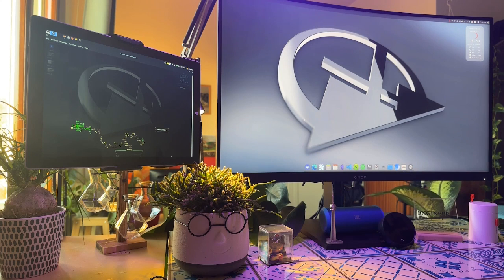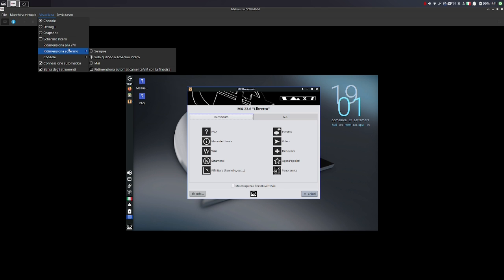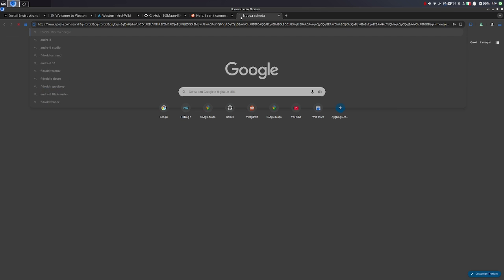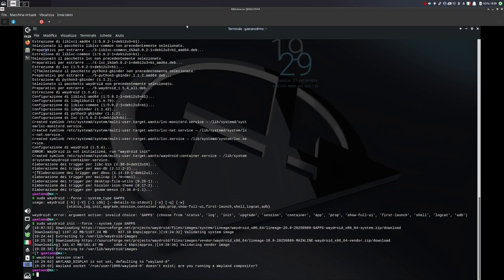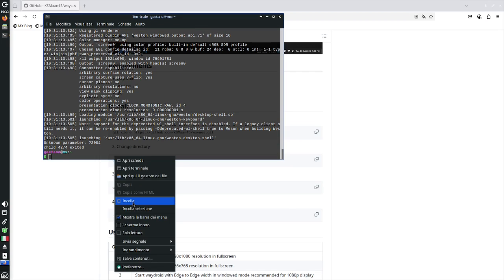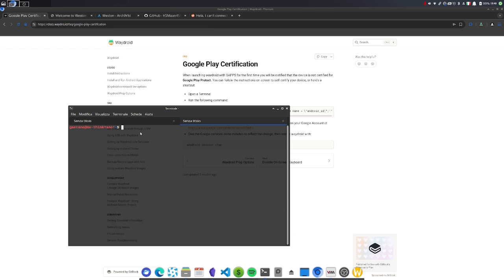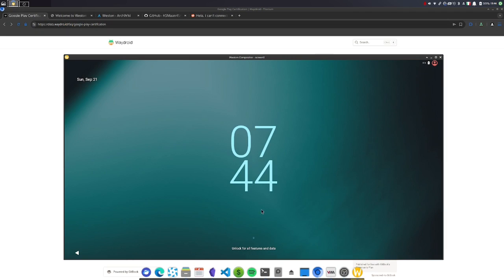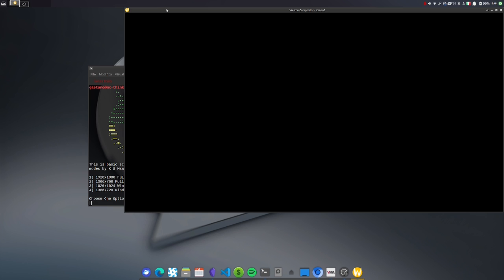Run Waydroid/Android on linux even without Wayland (step-by-step guide)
The ulimate guide to install and run waydroid on linux even without wayland compositor.
The guide will also address the most common issues like network issues.

Chapters:
00:00 Introduction
01:54 Waydroid installation
03:52 Waydroid initialization
05:40 Check requirements
06:45 Install wayland weston compositor
08:30 Install waywes (a waydroid weston launcher)
09:37 Run and use Waydroid
11:20 Get Google certification to use Google Apps
13:09 Install waywes launcher permanently
14:15 Solve possible network issues